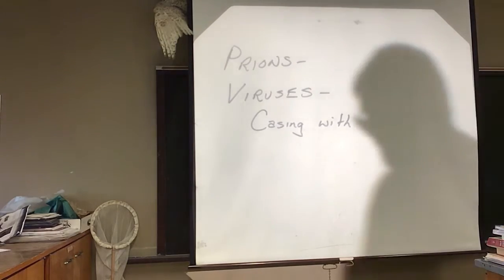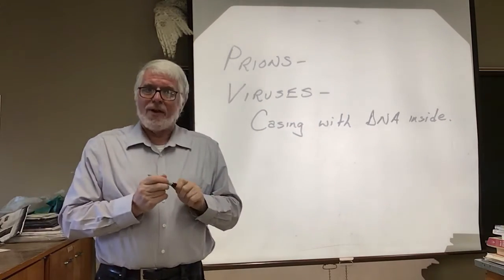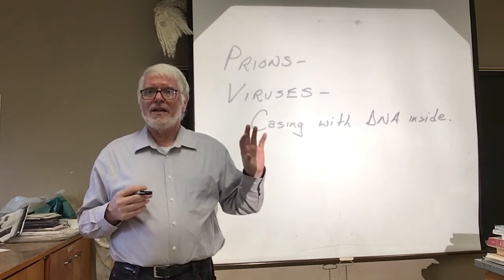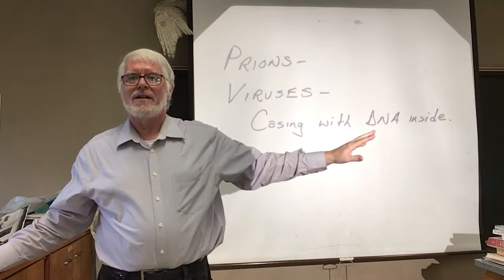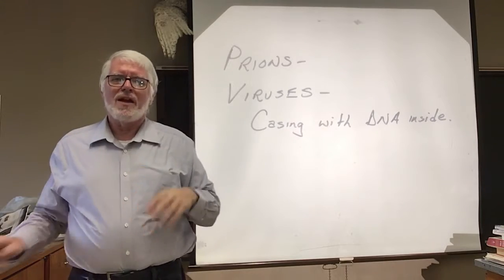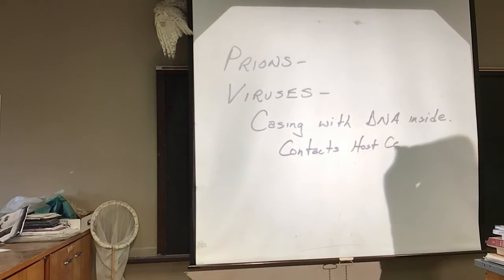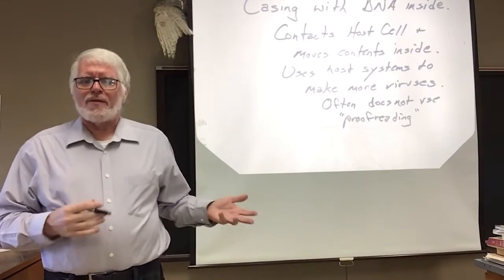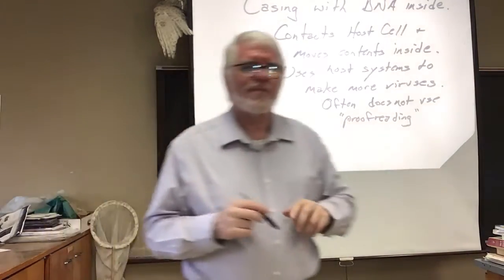SCI 137 - Section 2D - Prions and Viruses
This is from the Section on Disease Causes (Disease Organisms).